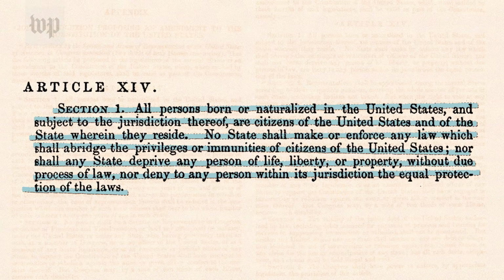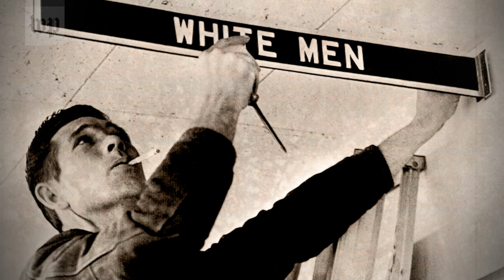The 14th Amendment: Understanding its crucial legal impact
Ratified in 1868, interpretations of the 14th Amendment have been key in extending a slew of legal protections including civil rights, same-sex marriage, abortion rights, and beyond. Here’s what you need to know.